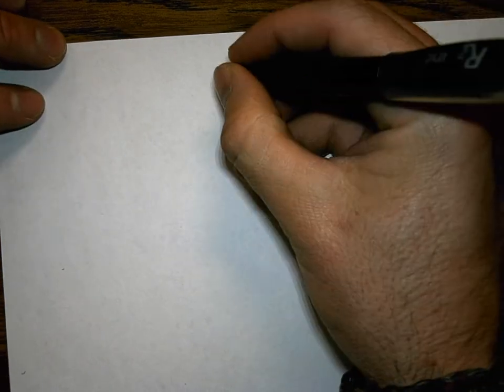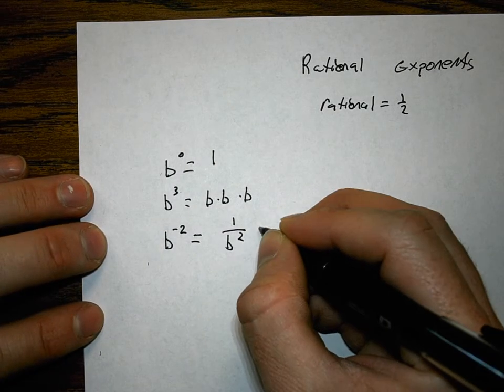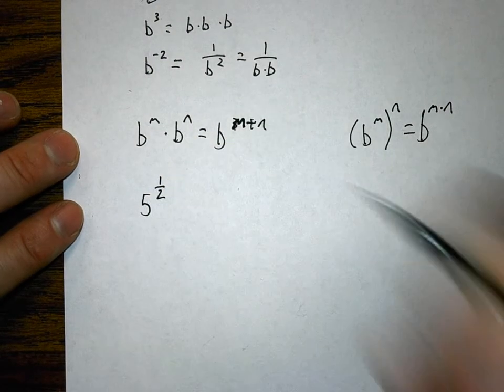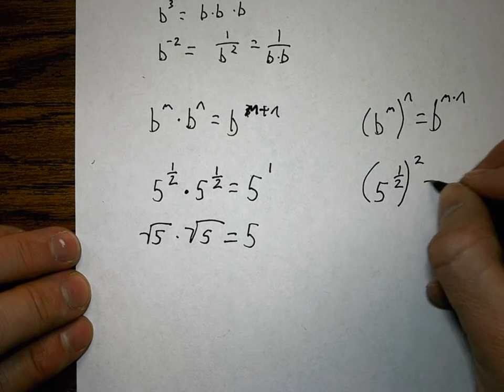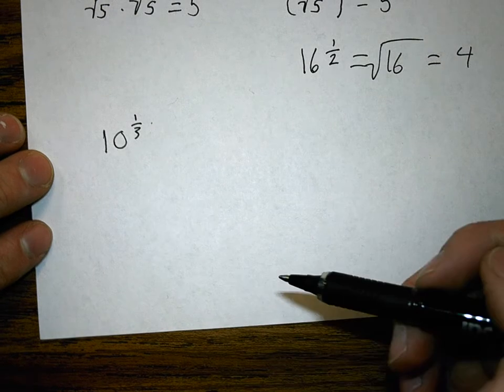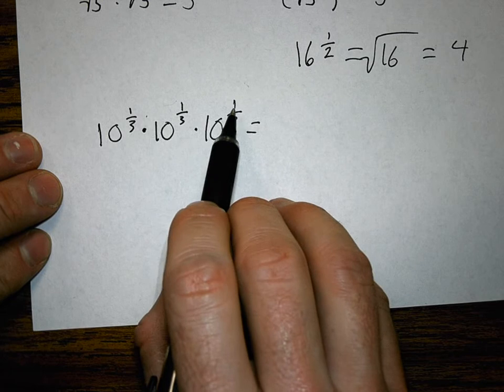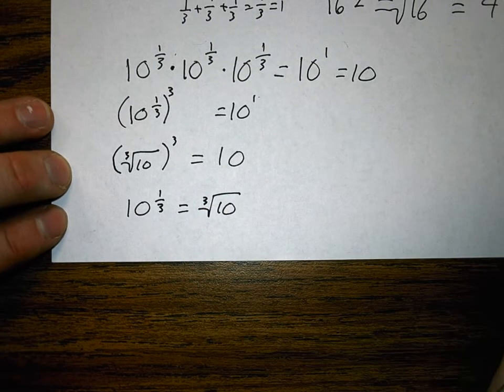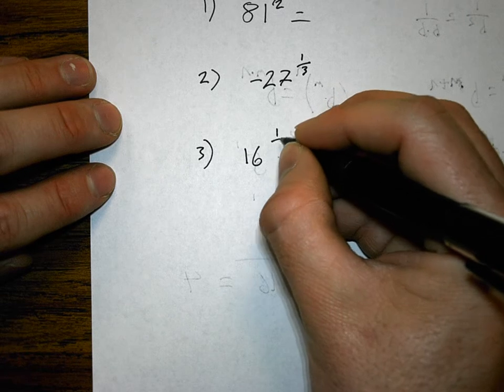Rational Exponents intro